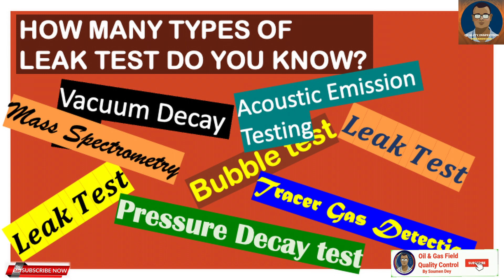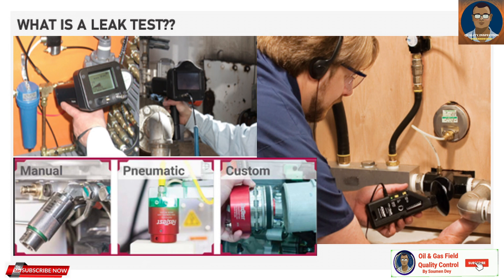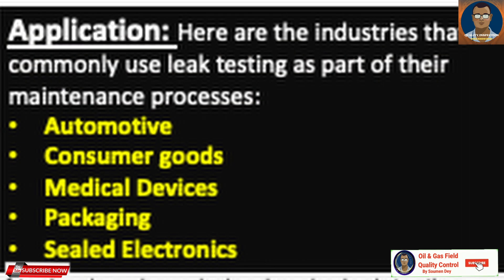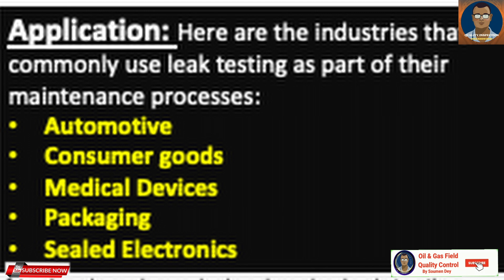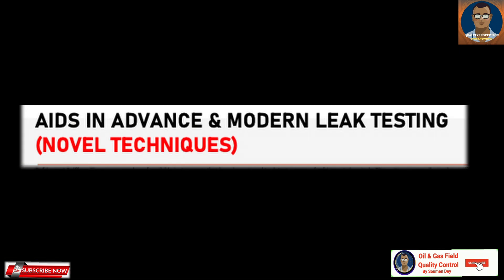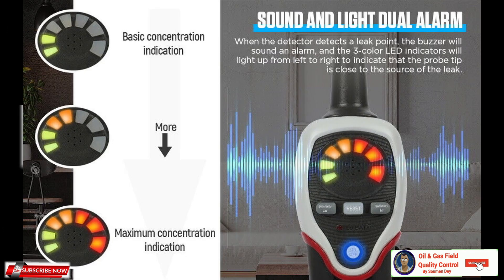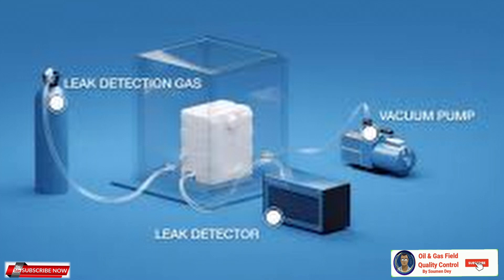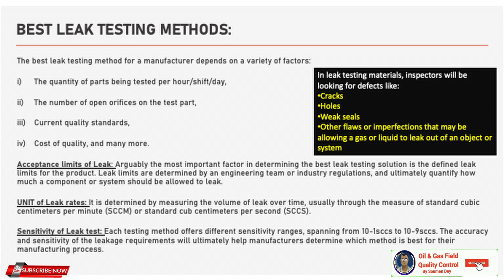What is leak test?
A **leak test** is a quality control process used to detect and measure leaks in components, systems, or products. It ensures that an object is sealed properly and can function as intended without unintended loss of fluids, gases, or pressure. Leak testing is critical in industries such as automotive, aerospace, manufacturing, pharmaceuticals, and HVAC systems, where leaks can compromise safety, performance, or efficiency.

### **Purpose of Leak Testing**
- **Ensure safety**: Prevent hazards caused by gas or fluid leaks.
- **Maintain efficiency**: Avoid energy or material loss due to leaks.
- **Quality assurance**: Verify that products meet design and performance standards.
- **Environmental protection**: Prevent leaks of harmful substances into the environment.

### **Key Principles**
- **Pressure difference**: Leaks are detected by observing pressure changes (e.g., pressure decay or vacuum decay).
- **Tracer gas**: Special gases like helium or hydrogen are introduced, and their escape is detected using sensors.
- **Visual signs**: Bubbles, dye, or fluid escaping from a system can indicate a leak.

### **Common Applications**
- **Sealed packaging**: Ensures medical devices, electronics, or food packages are airtight.
- **Pipes and vessels**: Verifies that pipelines, tanks, or boilers can handle operating pressures.
- **Automotive and aerospace**: Tests fuel lines, hydraulic systems, and airframes for leaks.
- **HVAC systems**: Detects refrigerant leaks to maintain system performance.

Leak testing helps identify issues early, reducing the risk of failure during operation and ensuring compliance with regulatory standards.